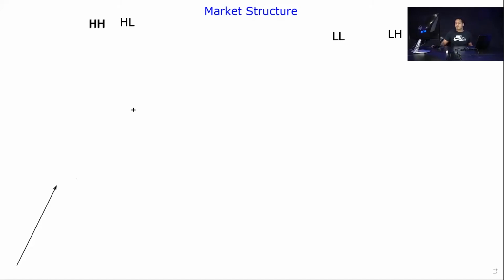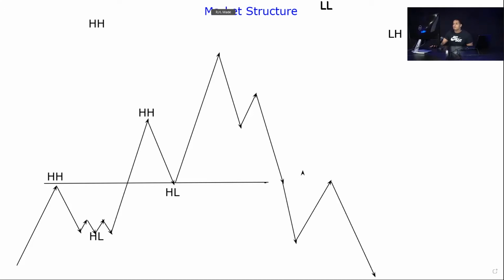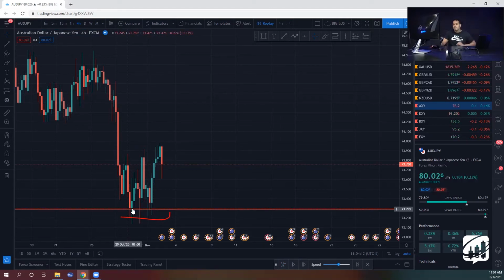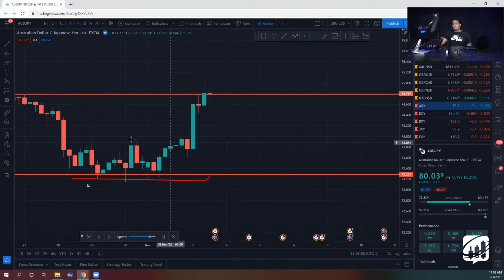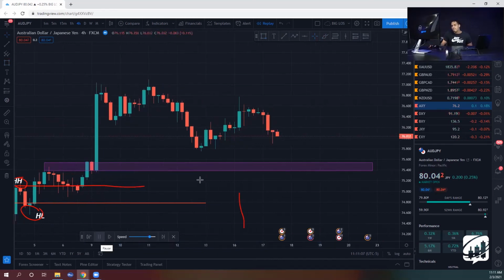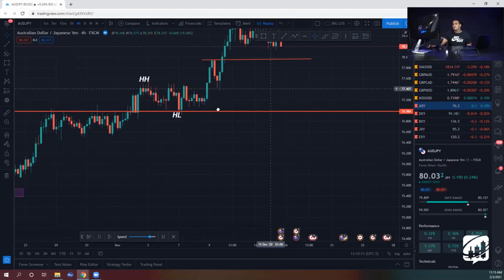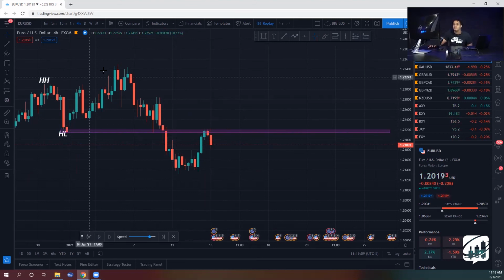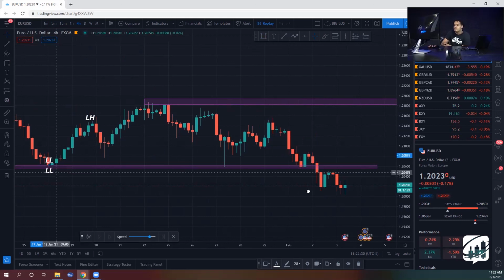Forex Market Structure Training